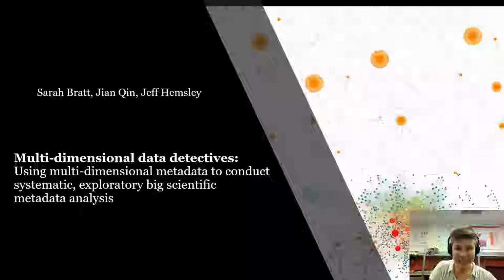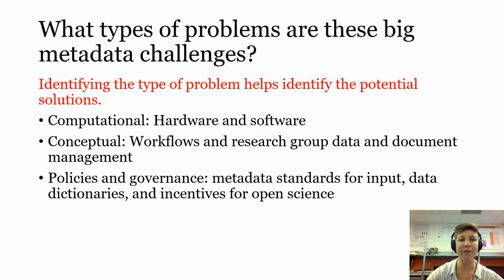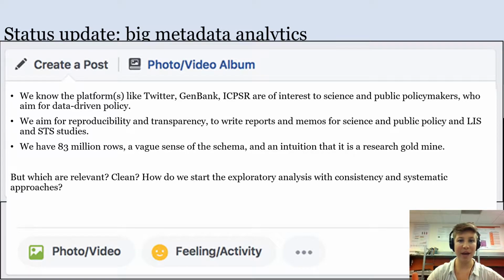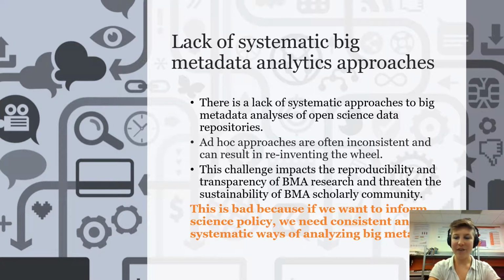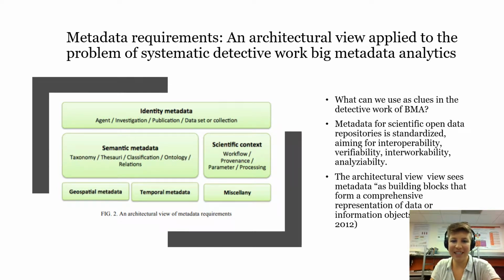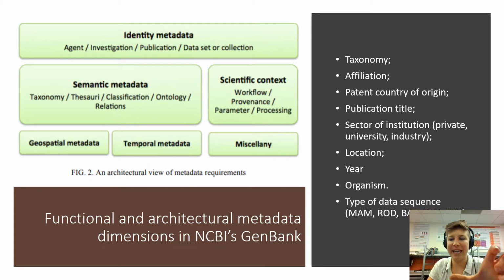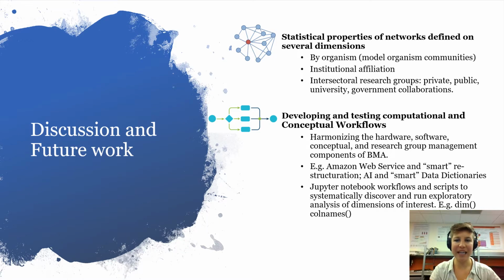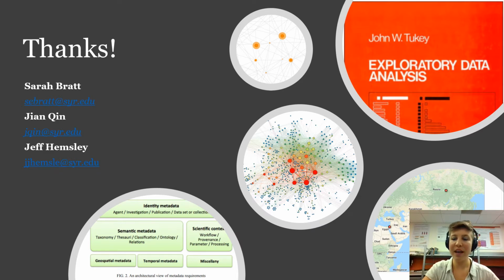big metadata analytics ASIST 2018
At the Association and Information Science & Technology (ASIST) 82nd annual meeting, a workshop on big metadata analytics made its way through the promising and perilous disciplinary spaces of big data, bibliometrics, and metadata standards.

I spoke on using the dimensions of metadata from an architectural and functional requirements standpoint to do exploratory big metadata analysis. If you have a juicy repository chock full of thousands, hundreds of thousands, or millions of rows of data (metadata), how do you systematically approach analyses, without “re-inventing the wheel”? Here, I present in a video slidedeck of my ASIST 2018 talk.